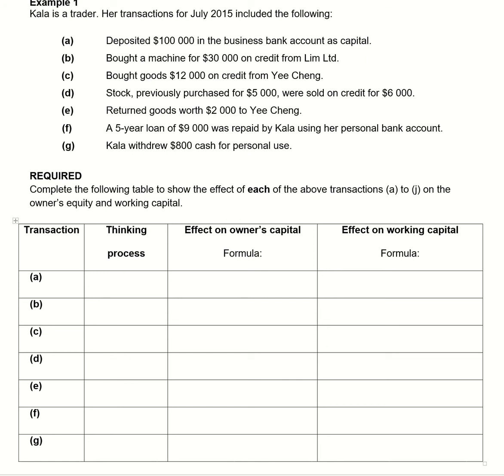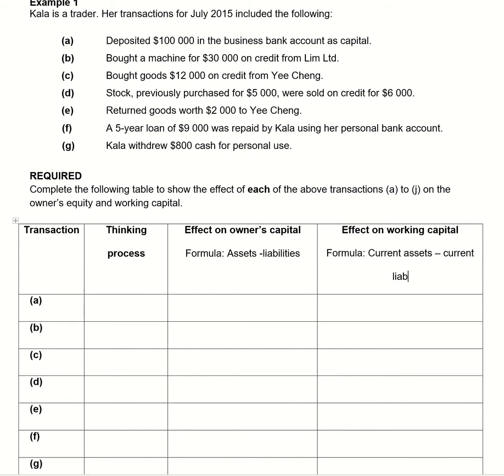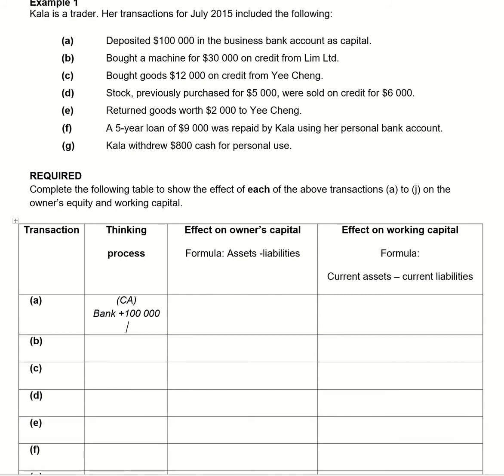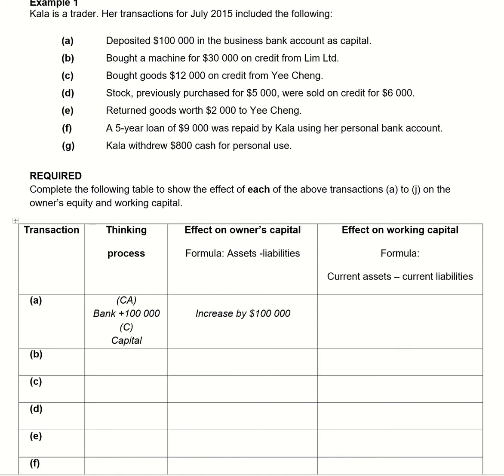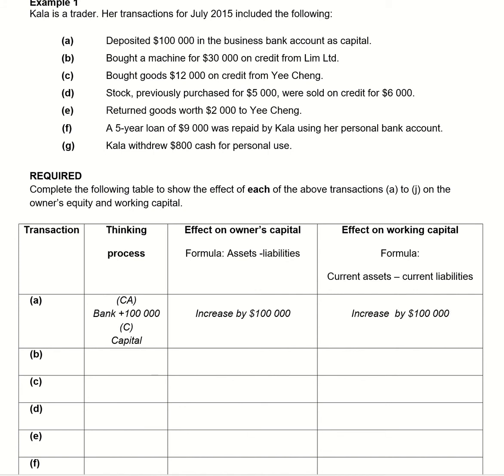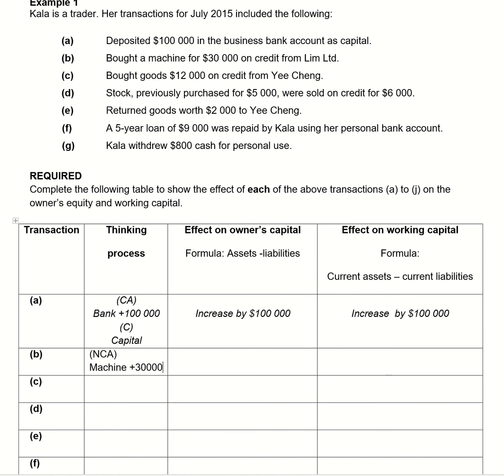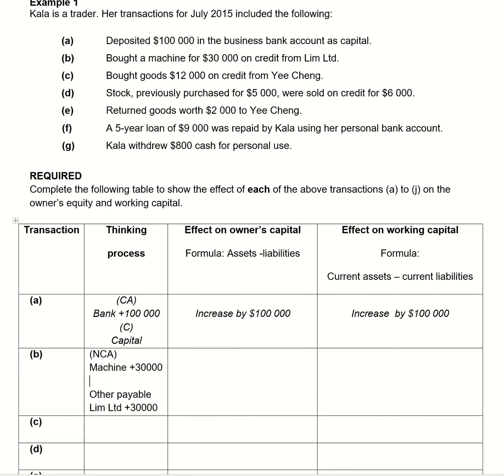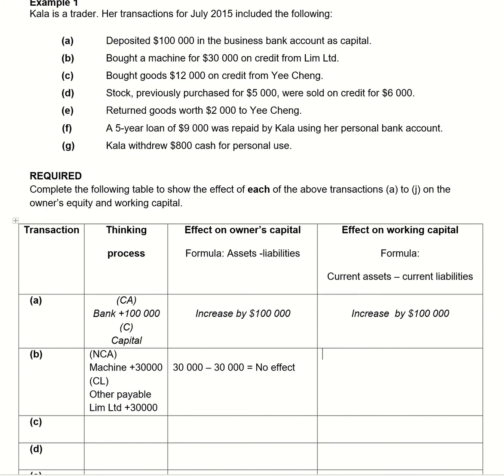Media3 a b